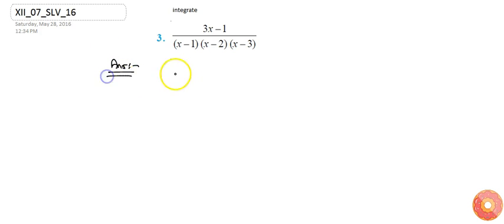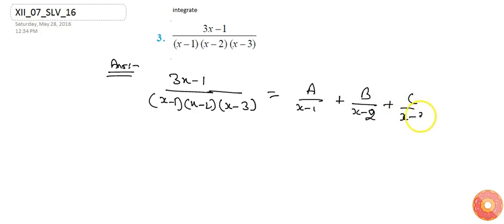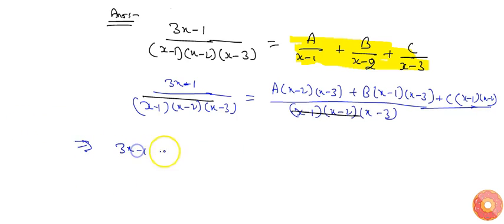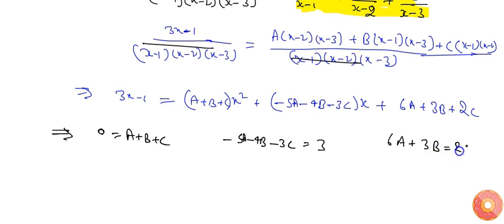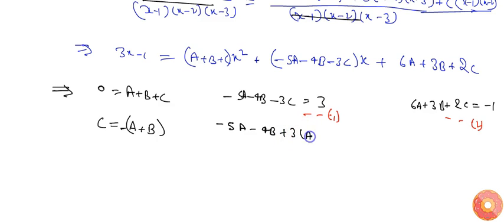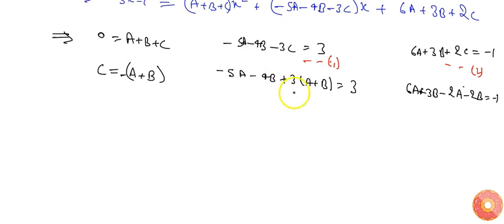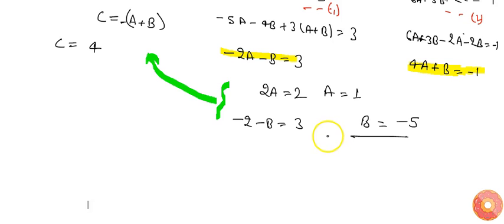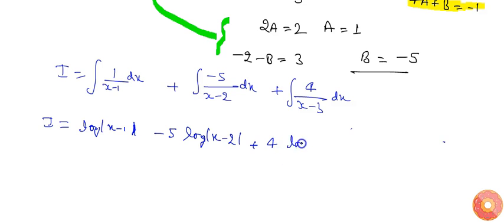Integrate the rational functions `(3x-1)/((x-1)(x-2)(x-3)`...